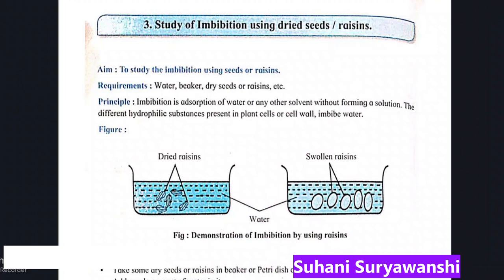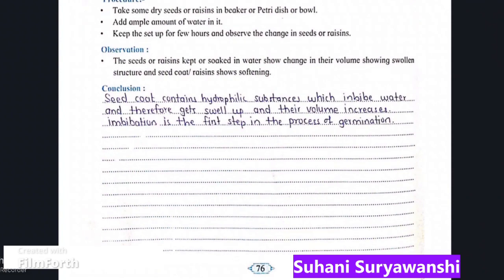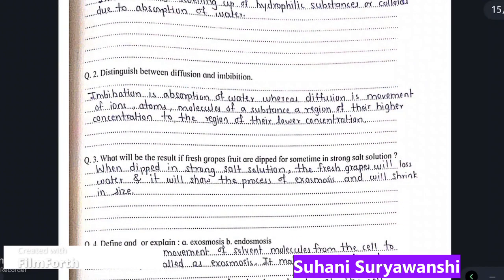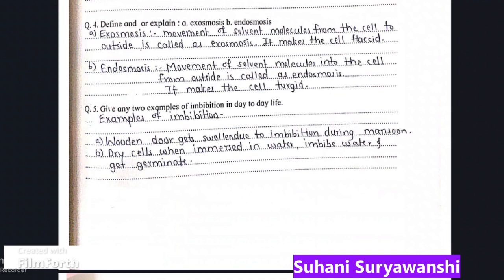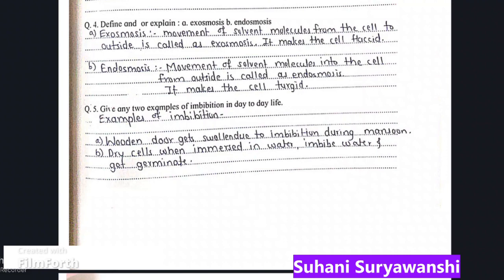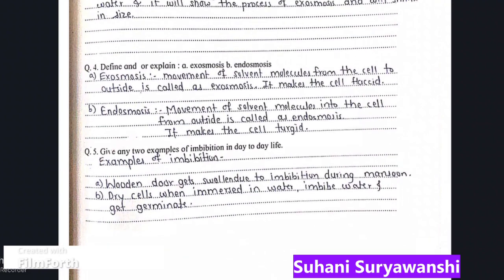12th std Biology Practical book answers 3 class 12 maharashtra board biology practical book answer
sclasseducationbysuhani

Hi Friends,👋
I have tried to complete the topic in this video.☺️
I hope you have understood this topic.😊👍

I hope this video was helpful for u. If you  liked this video please give a thumbs-up and also share the video your dear friends😃😉...
And I am sure 😅 that you have subscribed our Channel 😃(If not subscribed then please subscribe 😁) 🎯 Also don't forget to click on the notification bell🔔 to get notifications of new videos 😎😎...